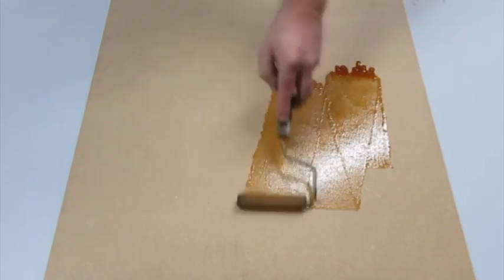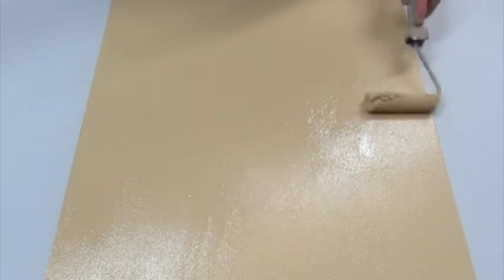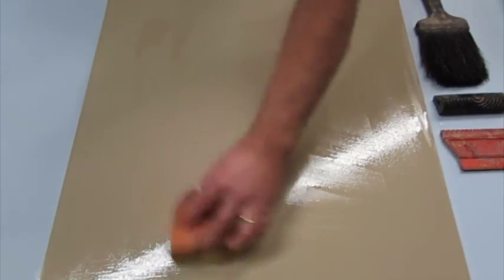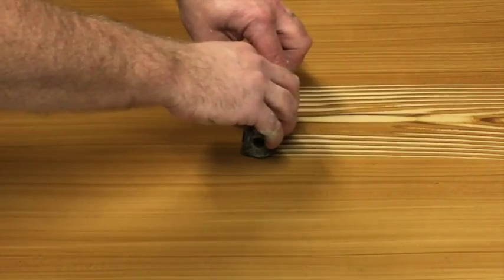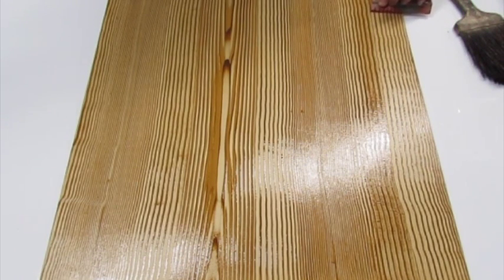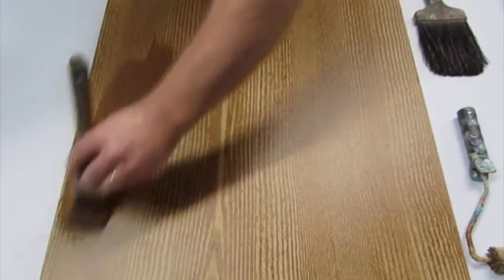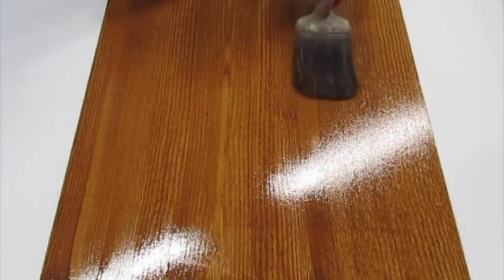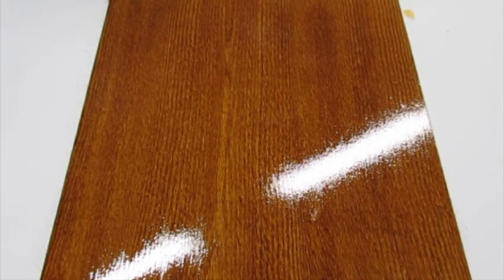Oak Woodgraining at Scenic Painters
This tutorial by scenic artist James Rowse show how to paint oak wood grain for interiors or the stage.